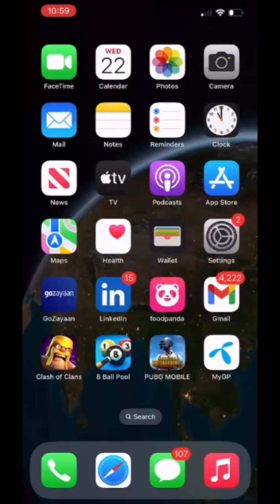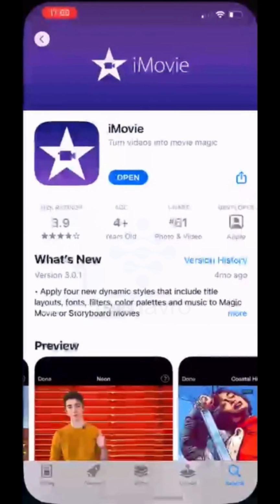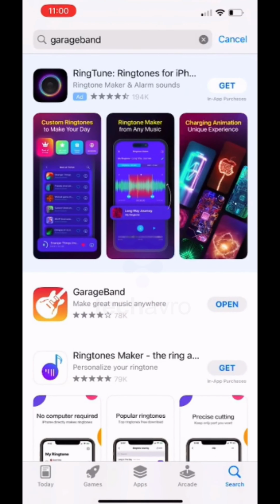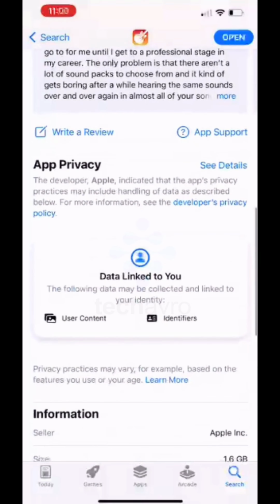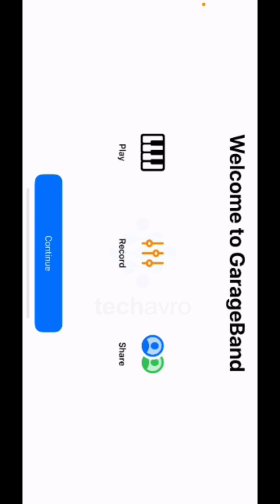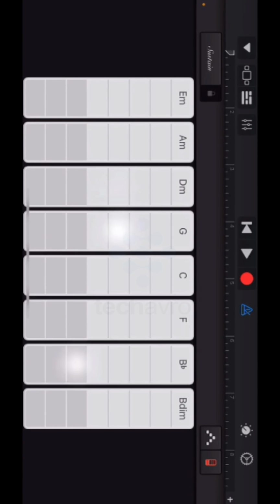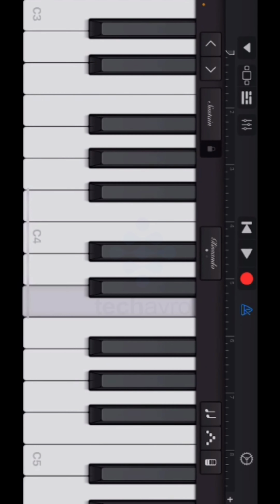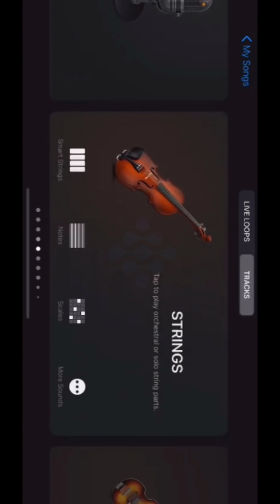GarageBand for iPhone: How to use GarageBand on iPhone 2025 [New Method]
GarageBand is a powerful music creation app that has been popular among Mac users for years. But did you know that you can also use it on your iPhone? In this video, we'll show you how to use GarageBand on your iPhone in 2023. We'll cover everything from setting up the app to creating your first track and adding effects. We'll also show you how to use the various instruments and loops that come with the app to create your own unique sound. Our tutorial is perfect for beginners who want to learn how to use GarageBand on their iPhone.